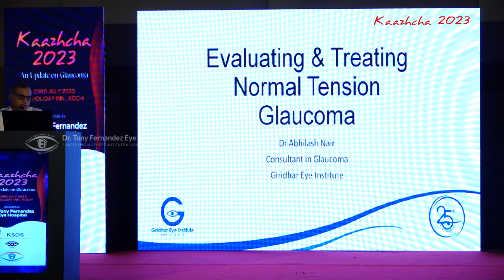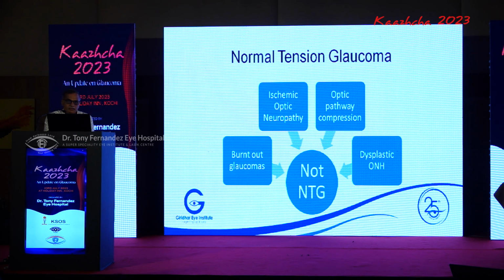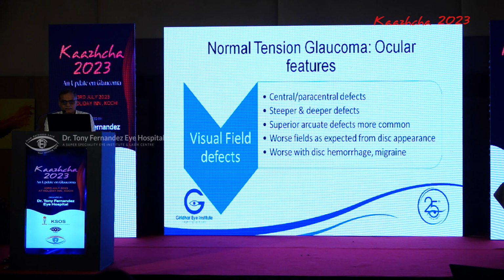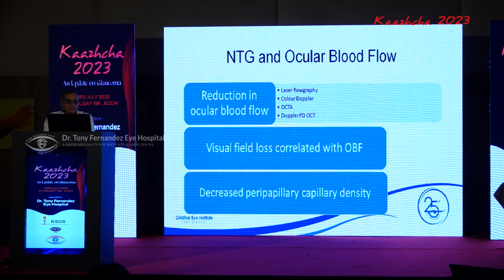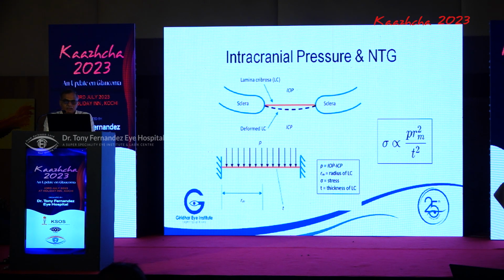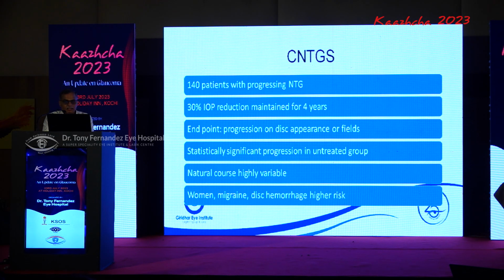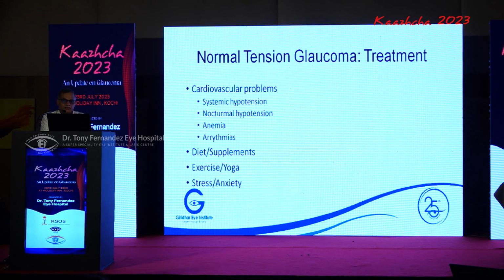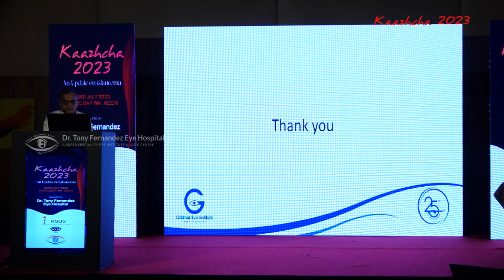Evaluation and Treating NTG | Dr. Abhilash Nair | Kaazhcha 2023